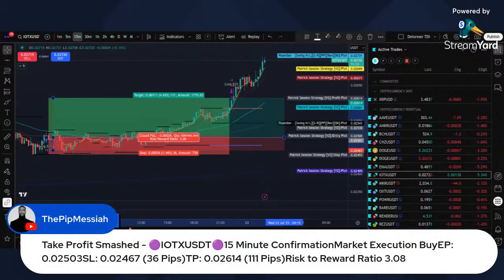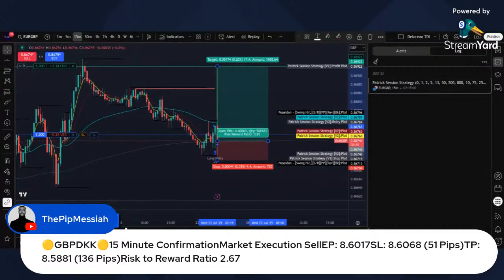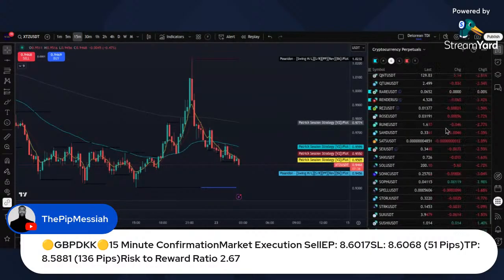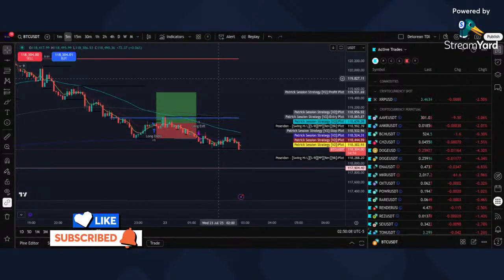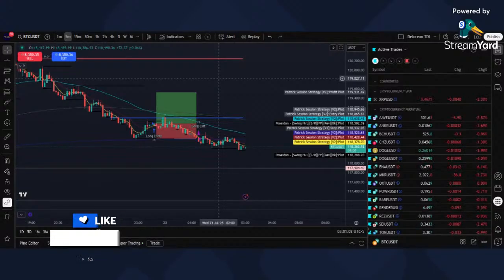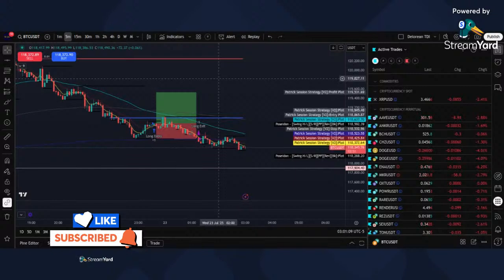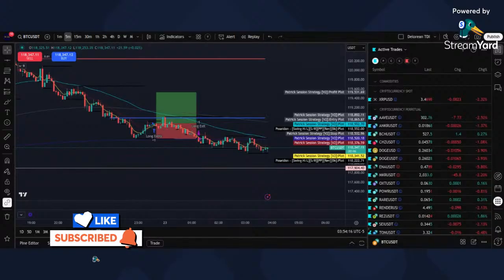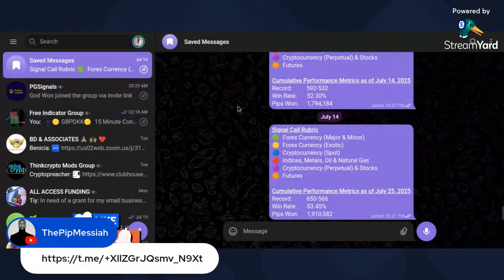The Quiet Storm - Live Trading Session for July 23, 2025